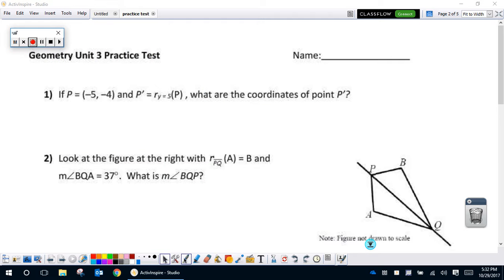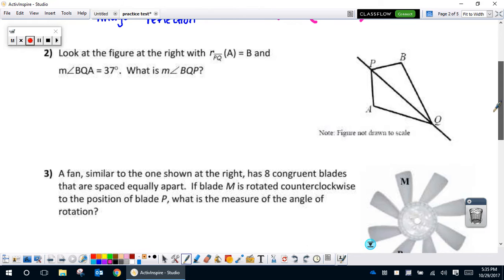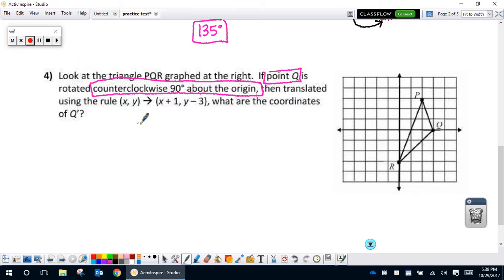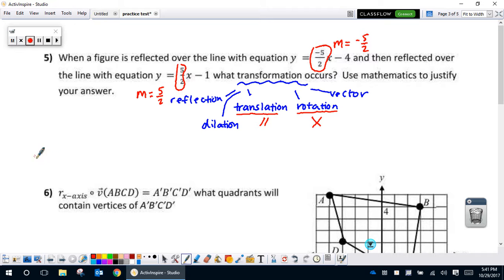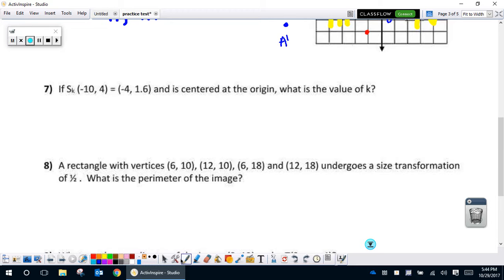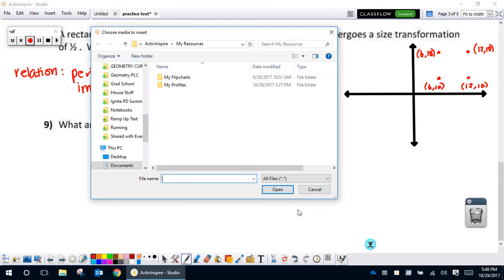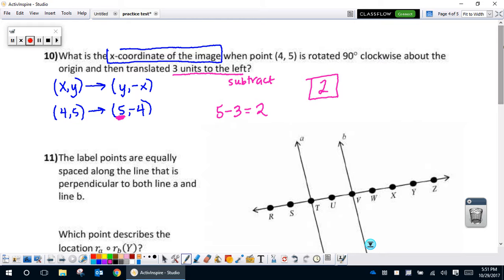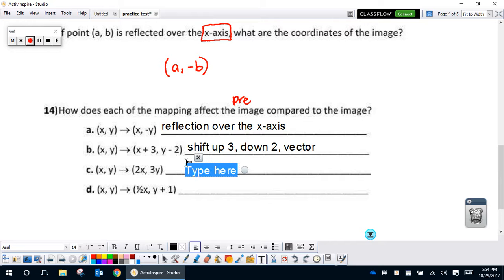Geometry Unit 2 Practice Test